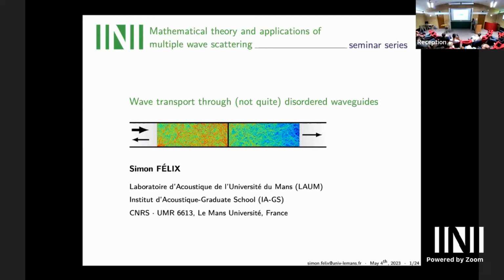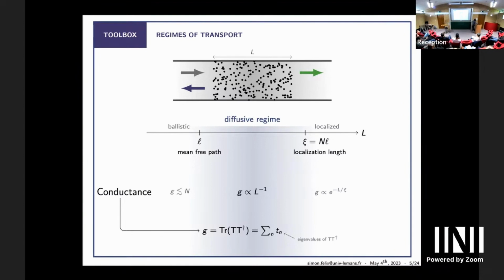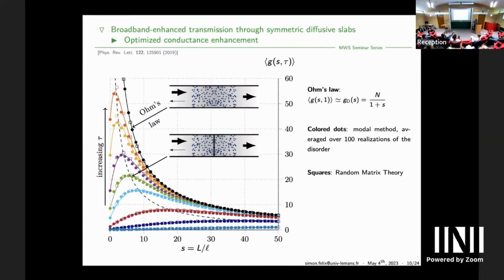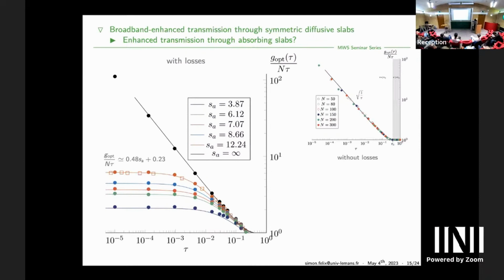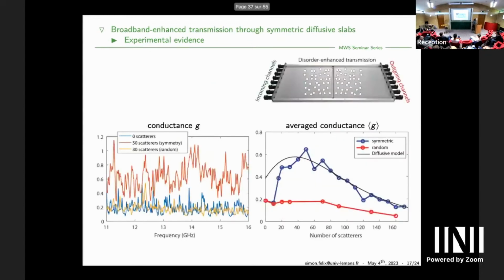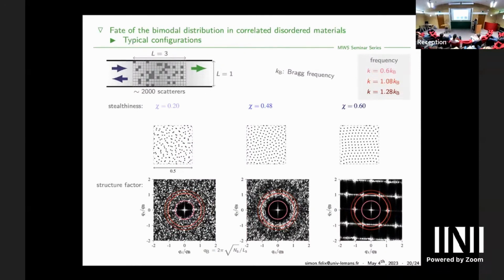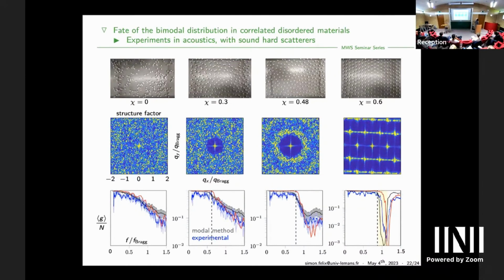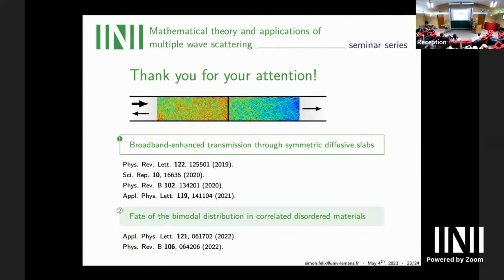MWS | Dr. Simon Felix | Wave transport through (not quite) disordered waveguides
Speaker(s): Dr Simon Felix (CNRS (Centre national de la recherche scientifique))

Date: 4 May 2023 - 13:30 to 15:00
Session Title: Wave transport through (not quite) disordered waveguides
Event: [MWS] Mathematical theory and applications of multiple wave scattering